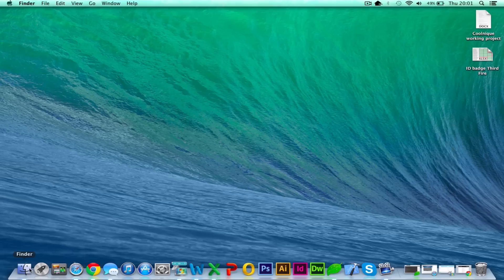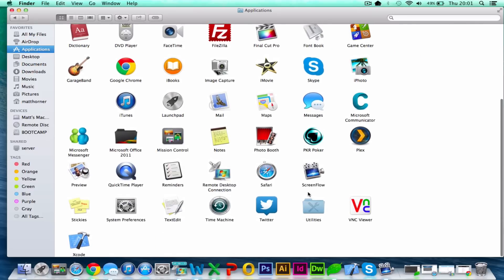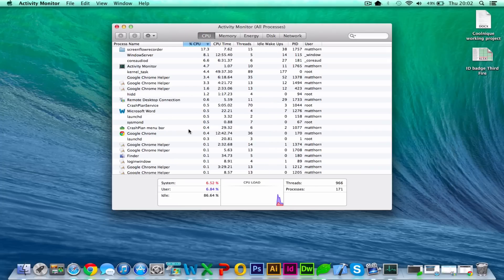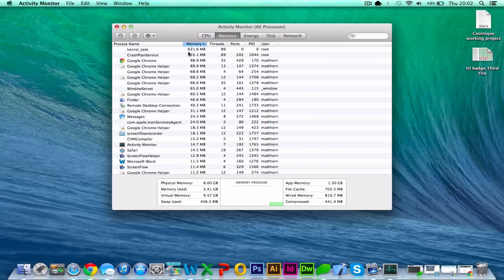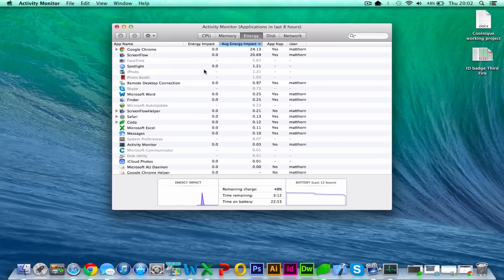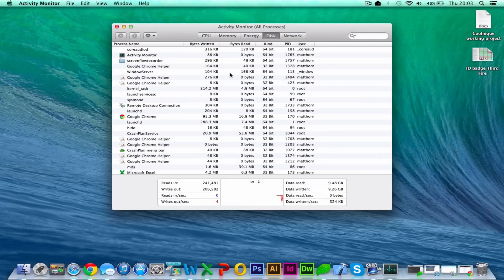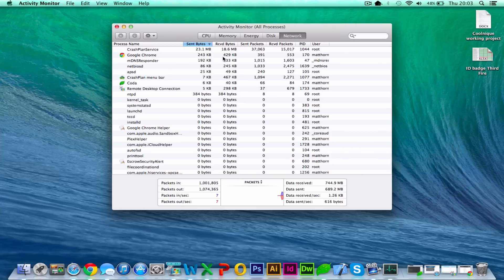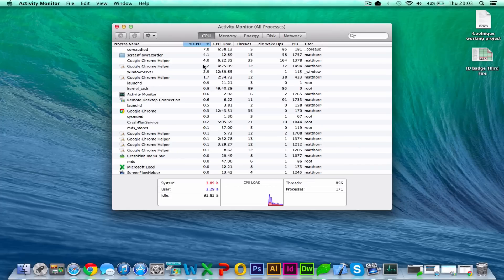Speed up your Slow Mac / Performance Monitor Mac OS X 2023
This short guide will help you diagnose any issues you have with your Apple Mac computer slowing down and why? The answer is never simple but this simple procedure using the Activity (performance) monitor will help you identify the program or application that is slowing you down or the piece or hardware that is bottlenecking what you are trying to achieve. hope this is useful, please comment any questions. Enjoy :)